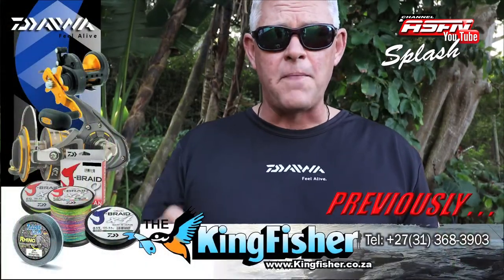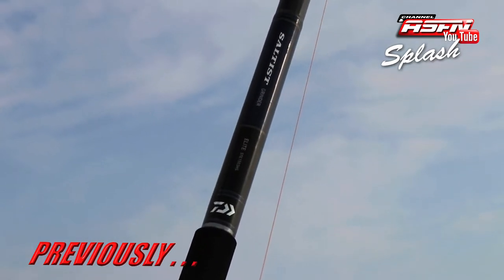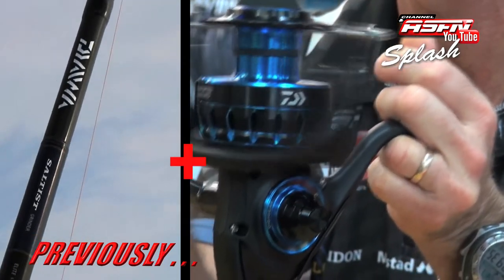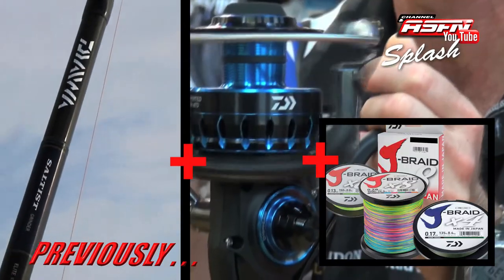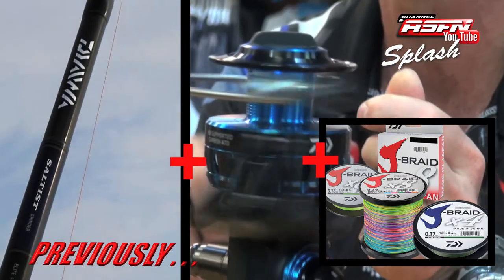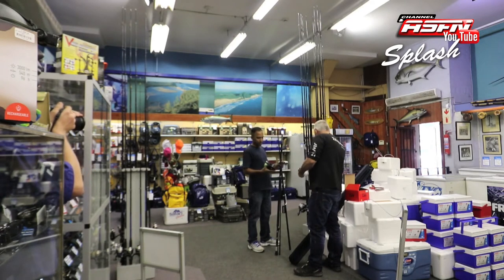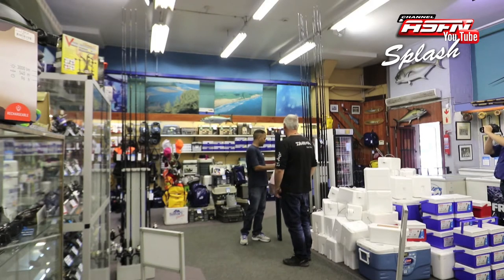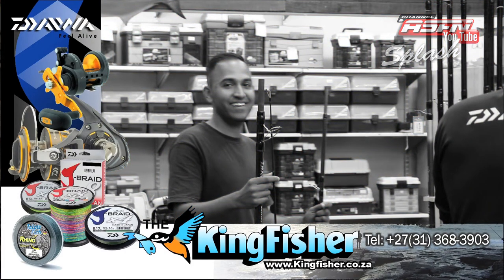Splash Winner - Congratulations Christopher Kistadu